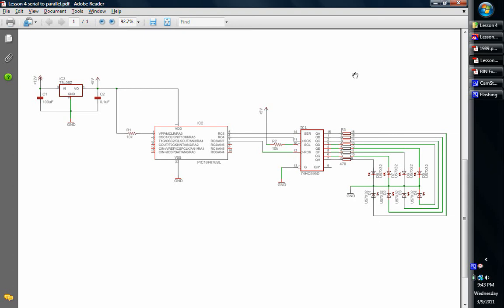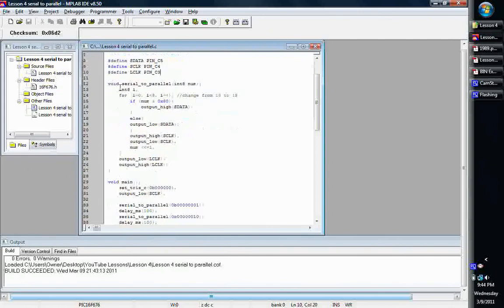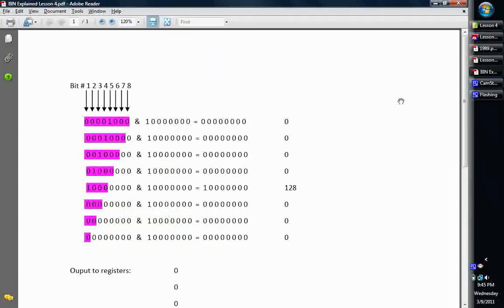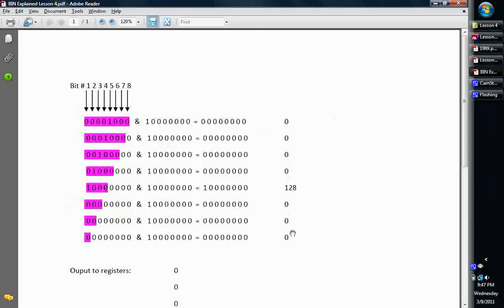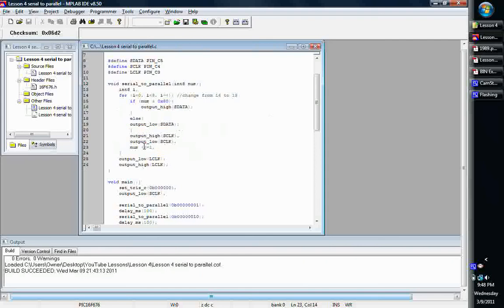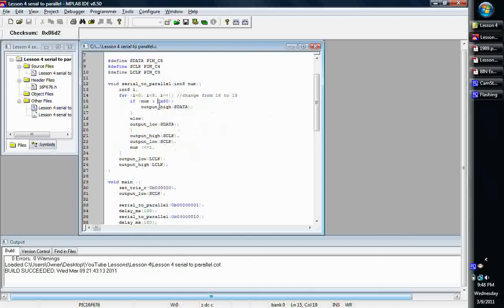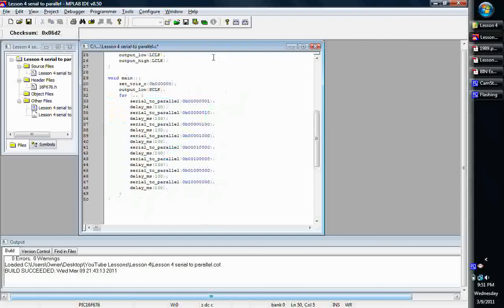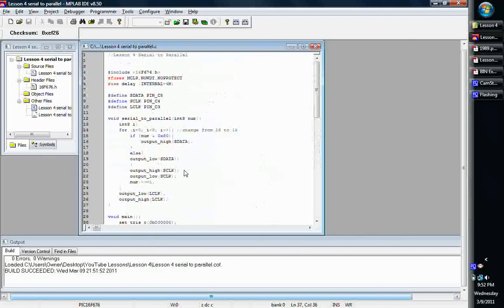Lesson 4 serial to parallel Part 2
In this second part to the serial to parallel lesson 4 we will be looking at the code for a simple program that imitates Christmas lights.

Coding done with the use of CCS C compiler